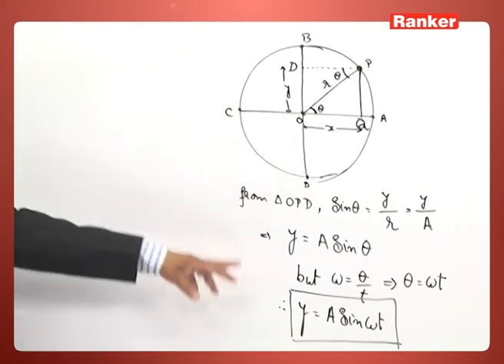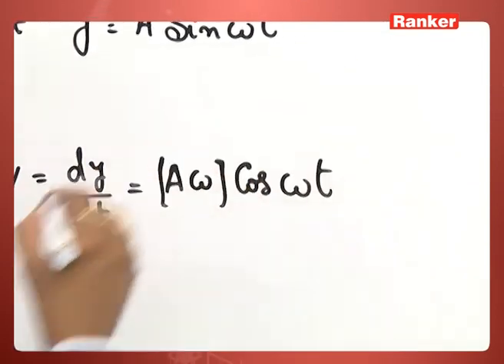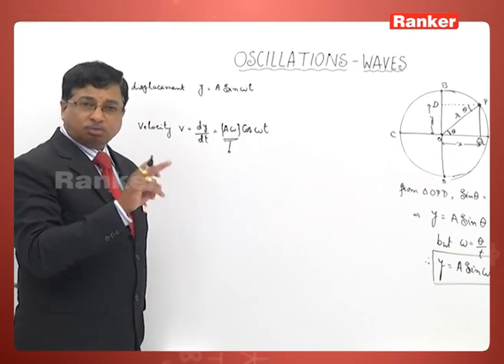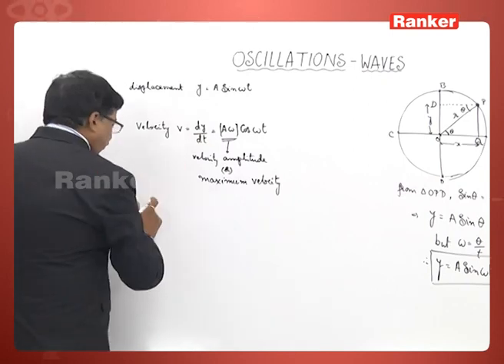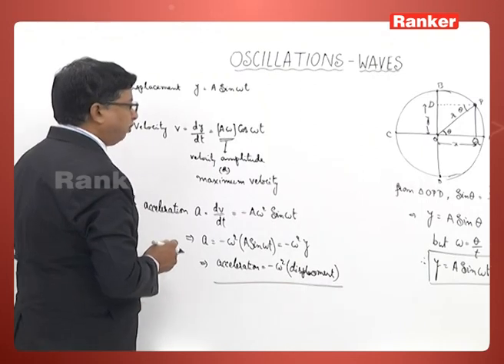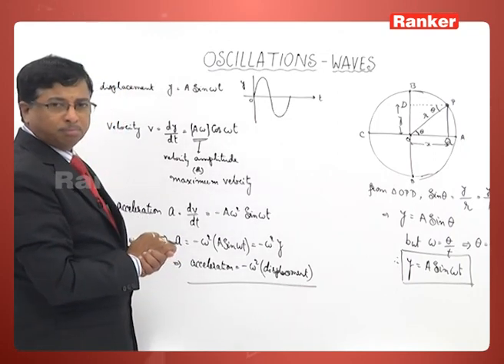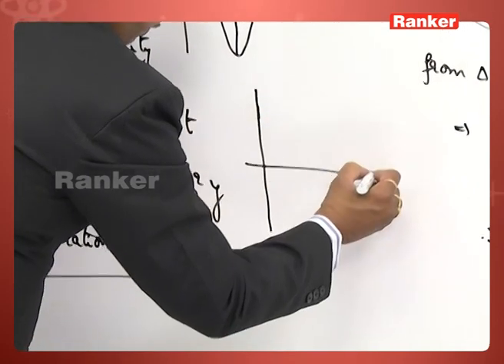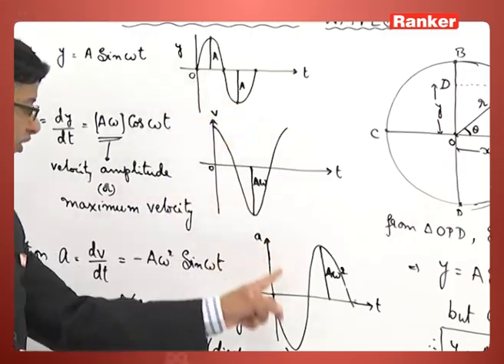Simple Harmonic Motion, Physics | Displacement, velocity and Acceleration in SHM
In this video Rank of Simple Harmonic Motion (Displacement,velocity and Acceleration in SHM) related to physics is explained by P.Srinivasa charyulu sir which are best videos for the preparation.

Rankers Learning
Street No:12, Himayath Nagar,
Hyderabad - 500029